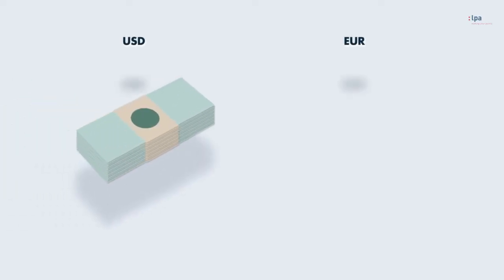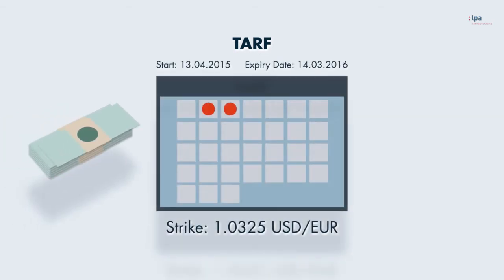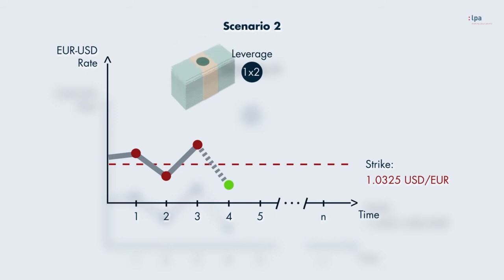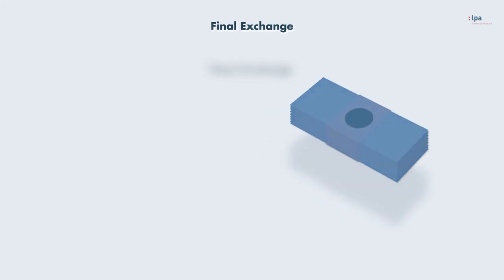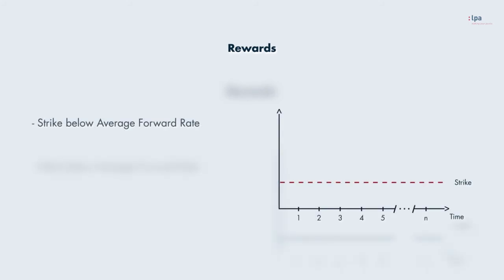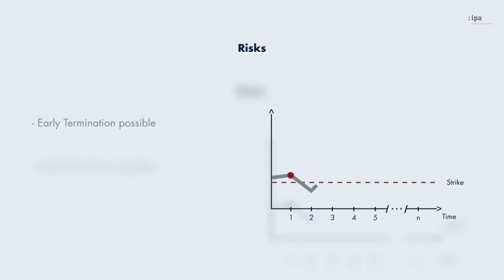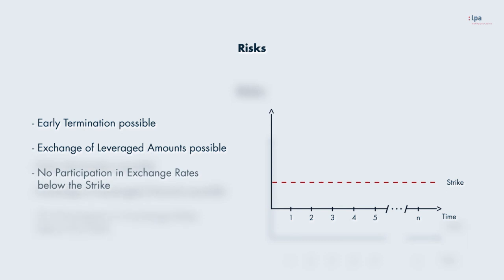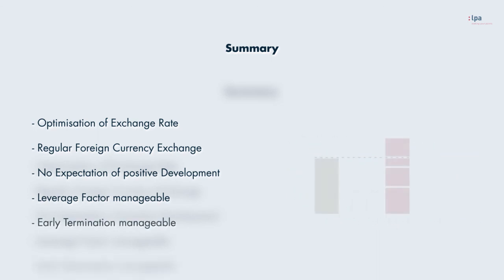Management of Your Foreign Exchange Exposure - LPA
*** VIDEO-DESCRIPTION HERE ***